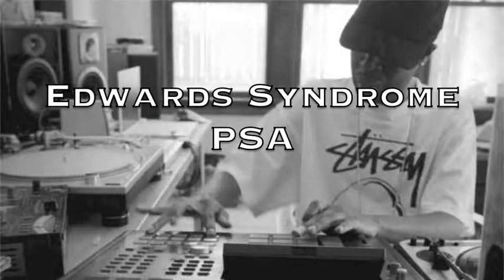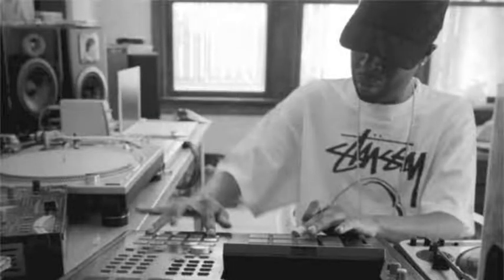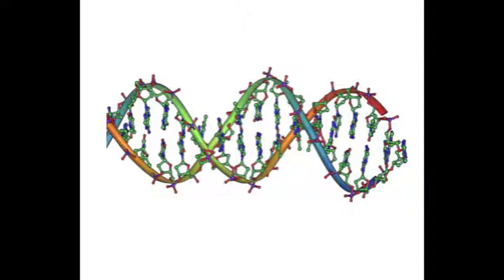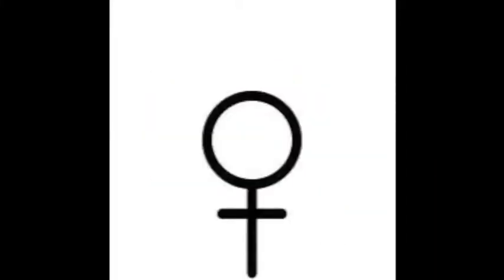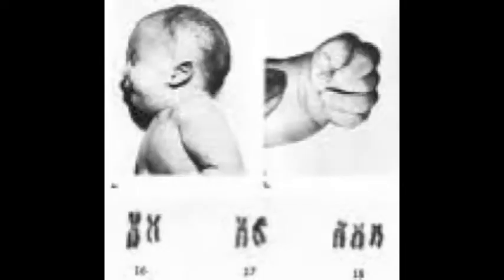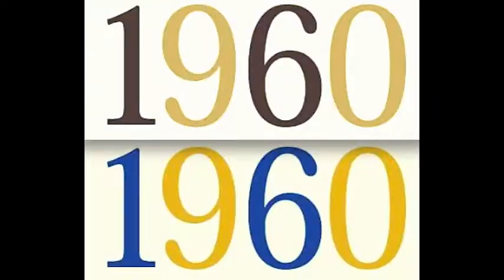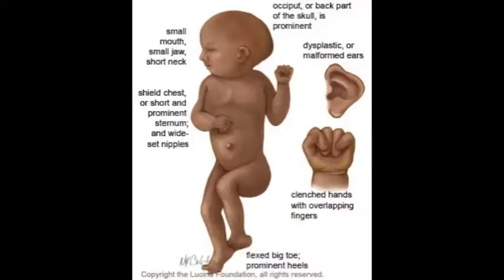Edwards Syndrome PSA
Troy Paulsson Biology Period 6